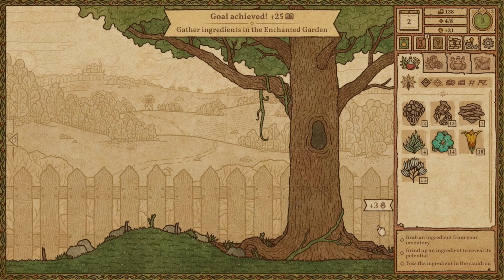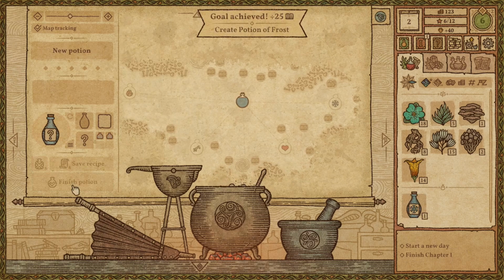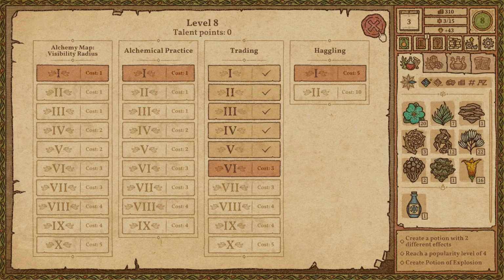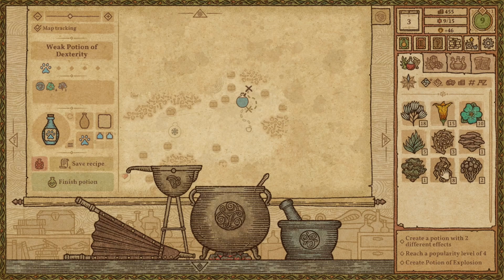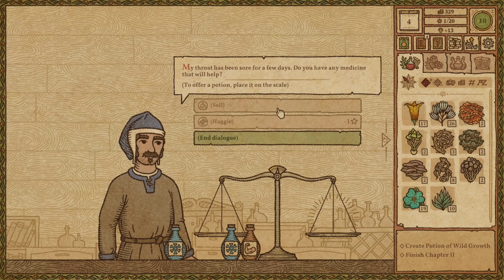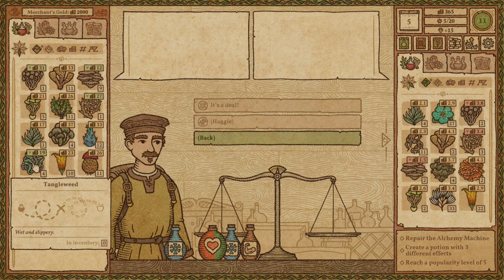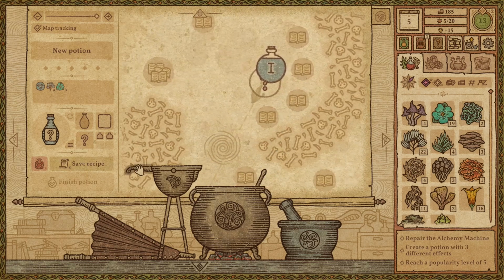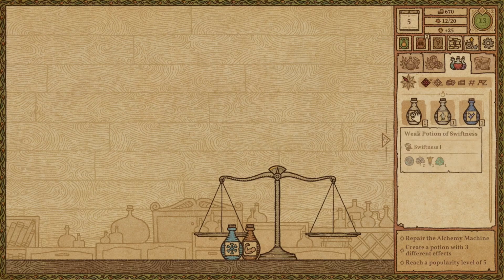Free Magic Garden? - Potion Craft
[1]
A little Potion Craft: Alchemist Simulator for when you're feeling under the weather.

"In Potion Craft, players manage the day-to-day operations of a potion-selling business, with the user interface of the game representing the rooms of the potion-seller's home.

In the business simulation aspect of the game, players are required to create potions that meet the needs of customers visiting the shop; for instance, a player may need to create a healing potion for a visitor with a headache.
Players can haggle upon the selling price of potions using a minigame, with funds being used to purchase ingredients from sellers and record more recipes for potions.

The game also features a reputation system, which is affected if the player offers customers the wrong type of potion or sends the customer away. The game features a daily gameplay loop, with a number of customers visiting the shop once a day, requiring players to meet the customer's needs or turning them away before they are able to progress to the next day."

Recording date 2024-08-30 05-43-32